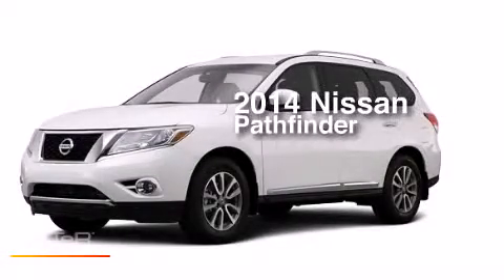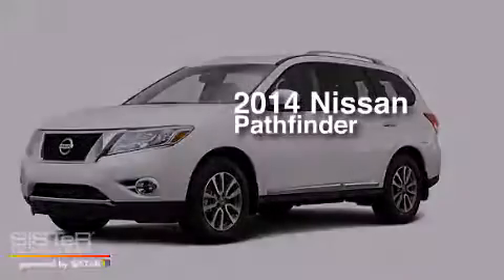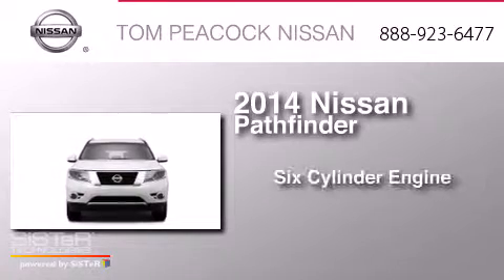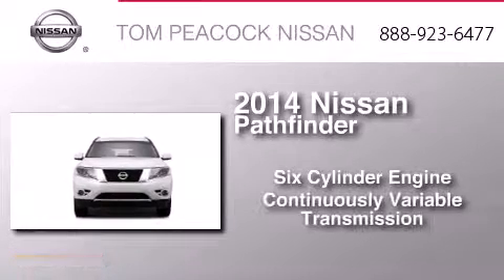2014 Nissan Pathfinder Houston TX 77090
We have been honored to serve the Houston TX area , we promise that your experience at our dealership will exceed your expectations ! Year : 2014 Make : Nissan Model : Pathfinder Engine : 3.5L 6 Cyl. Sequential-Port F.I. Trans . : CVT Exterior : Dark Slate Miles : 5 Stock : N41920 Tom Peacock Nissan 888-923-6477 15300 I-45 North Houston , TX 77090